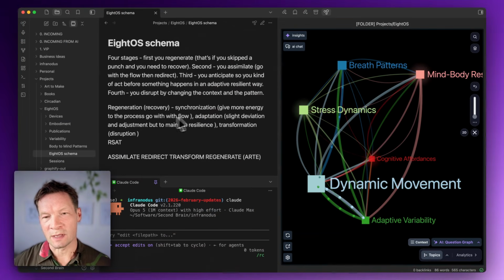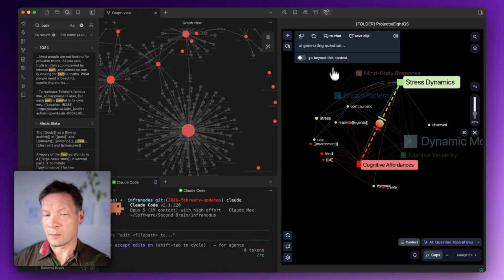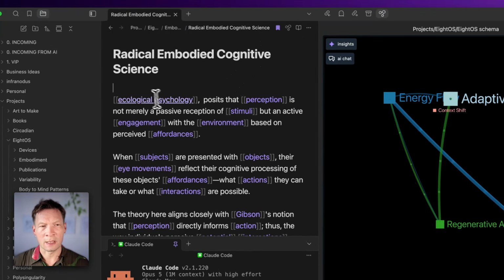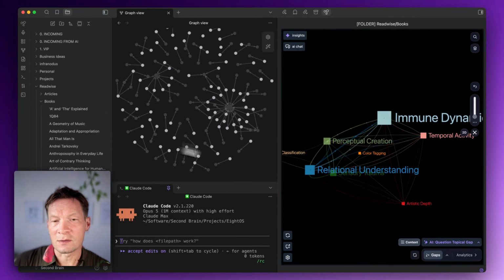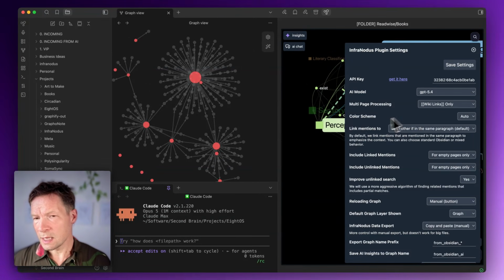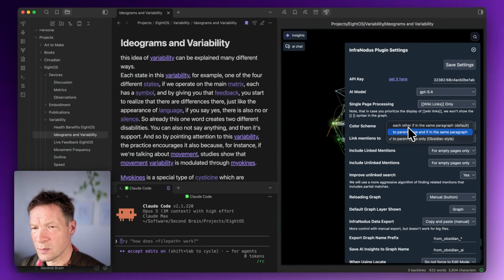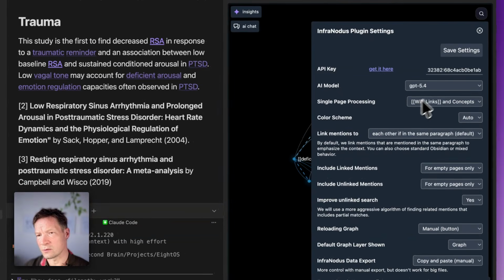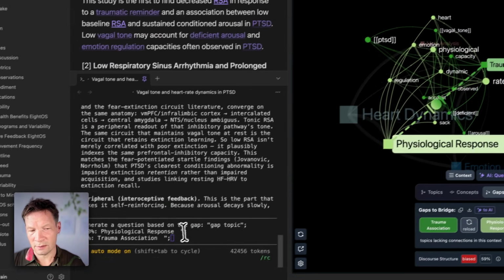This Graph View Connects Obsidian to AI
See how the InfraNodus Obsidian plugin — helps you visualize connections in your notes and extract deeper insights from your knowledge base.

If you use Obsidian for research or complex note-taking, you likely struggle to see the bigger picture within your vault. This video covers how the InfraNodus Obsidian plugin goes beyond native tools to map your ideas. We look at how it analyzes specific concepts, such as trauma or complex variability, to help you understand the core themes hidden in your text.

By comparing the InfraNodus GraphView against the native Obsidian GraphView, you can decide which visualization method fits your workflow better. This breakdown is designed for users who need to organize unstructured information and want practical ways to see how their notes relate to each other without manual effort.

Timecodes:
0:00 Native Obsidian graph view vs InfraNodus
1:32 Finding gaps in your thinking
3:32 How the InfraNodus graph view works
3:52 Main difference: wikilinks only vs concept co-occurrences
6:32 “What that allows you to do is to build a text network with graph metrics”
7:27 Visualizing wikilinks only (skipping concepts)
10:00 Making InfraNodus work the same as Obsidian graph view
11:34 Navigating across different pages using the graph
12:06 Why adding concepts  is better for LLMs
12:50 Generating AI insights from inside the graph itself
14:05 “So you can take elements from the graph and integrate them into your AI workflow”
14:15 Using an MCP server for graph view
15:09 Conclusion